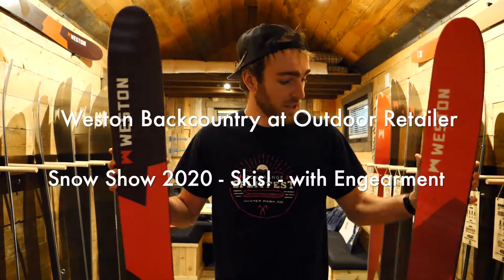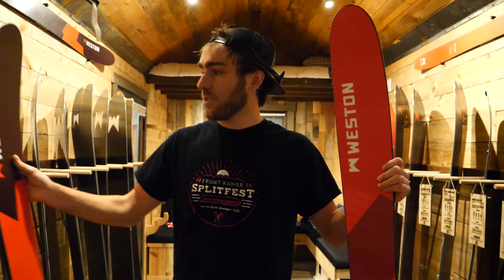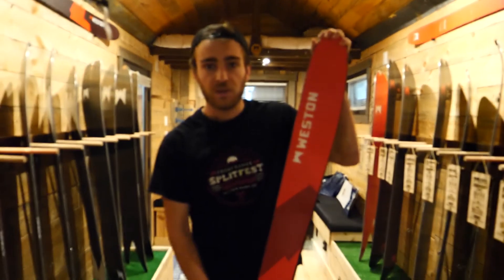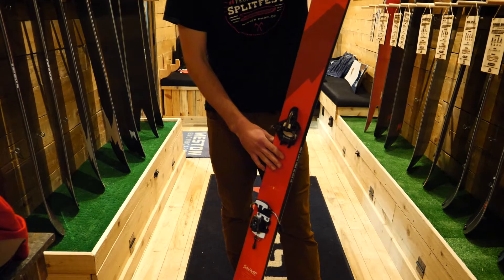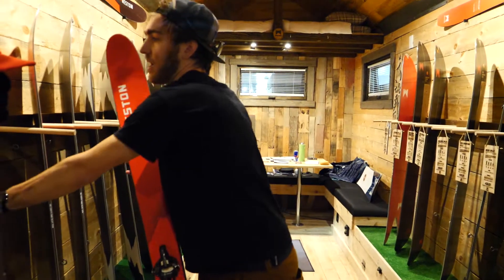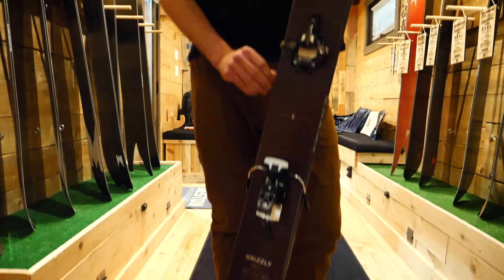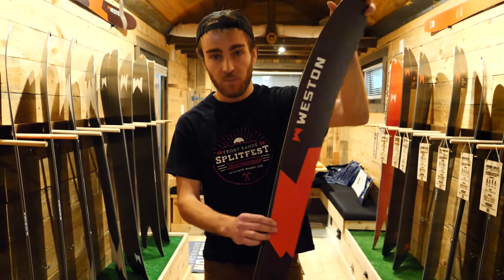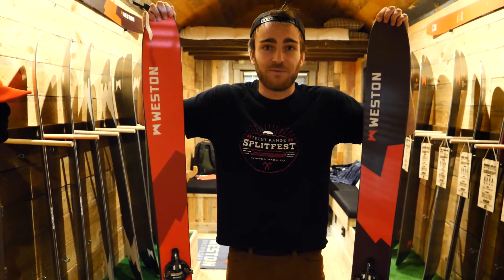Weston Backcountry at Outdoor Retailer Snow Show 2020 Skis! With Engearment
Weston is making some great skis now!